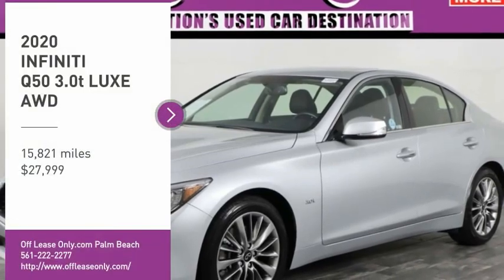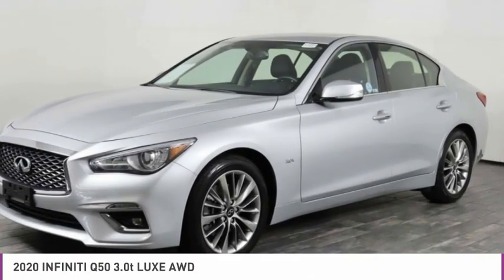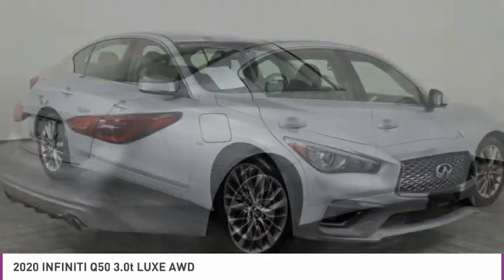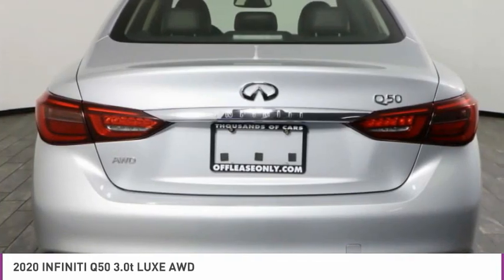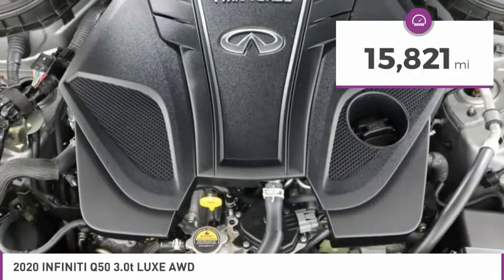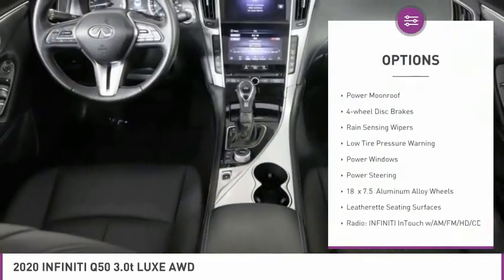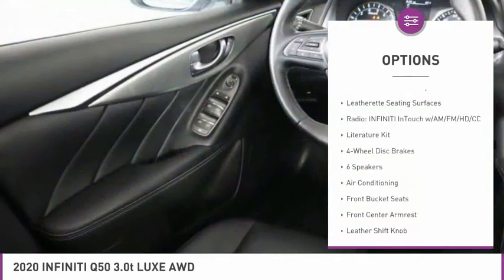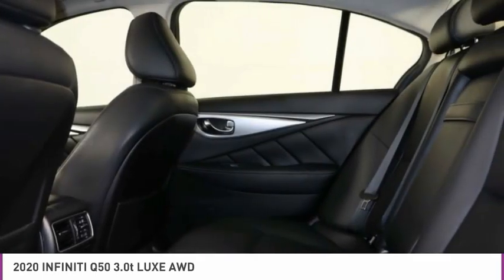2020 INFINITI Q50 C329441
2020 INFINITI Q50 West Palm Beach, FL
Stock# C329441

*Rear Camera | Sunroof | Bluetooth | Touchscreen | Satellite Radio | ABS*

Save Big; Original Price was $41,875. Our athletic 2020 INFINITI Q50 3.0t Luxe AWD Sedan is bold and accomplished in Liquid Platinum! Powered by a Twin TurboCharged 3.0 Liter V6 that offers 300hp connected to a 7 Speed Automatic transmission for amazing passing maneuvers. You'll go further with this All Wheel Drive sedan's brilliant design while scoring near 27mpg on the highway. Superb craftsmanship and striking contemporary style are apparent the moment you step up to our Q50 with its sleek lines, LED lighting, and 18-inch wheels.

The Luxe cabin will exceed your expectations with leatherette power front seats, a leather-wrapped steering wheel, sunroof, keyless entry, push-button start, advanced dual-zone automatic climate control, and an auto-dimming rearview mirror. Advanced technology is close at hand thanks to the dual-touchscreen infotainment system with Android Auto, Apple CarPlay, Bluetooth, and a six-speaker sound system with a high-definition stereo and available satellite radio.

Fun to drive and highly competent, our INFINITI has also been carefully crafted with safety technology including a backup camera, automatic emergency braking, Predictive Forward Collision Warning, ABS, an advanced airbag system, and vehicle dynamic control. We know you'll enjoy every second in this Q50, so get behind the wheel and reward yourself today.